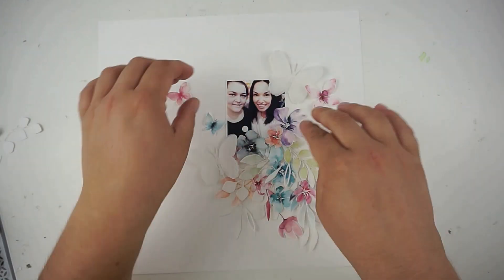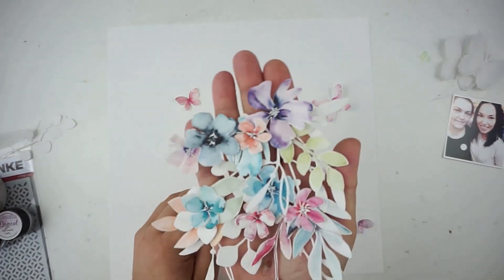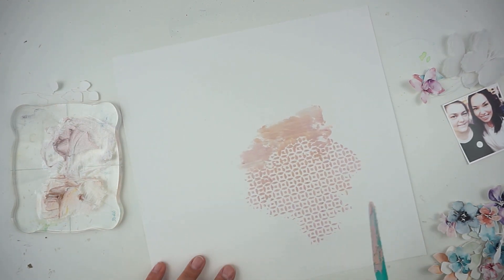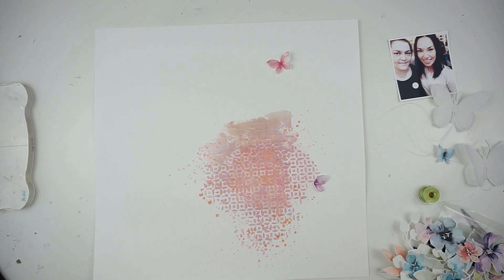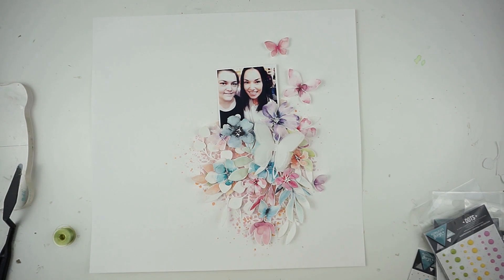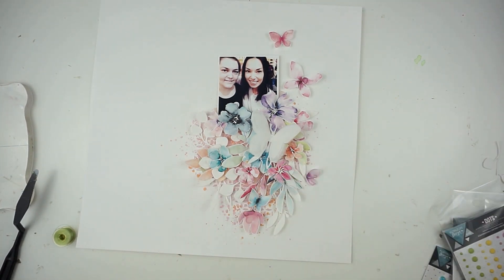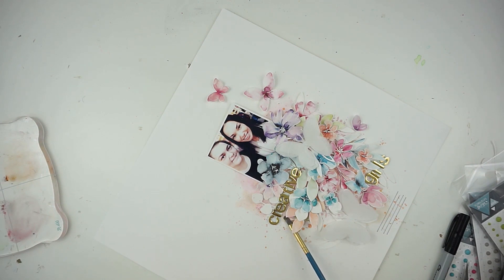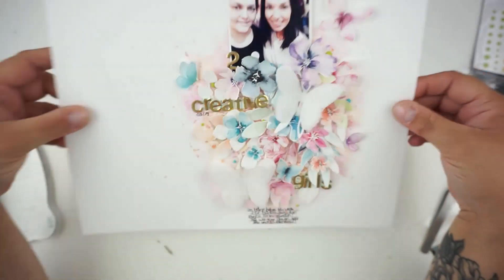CreativeGirls ProcessVideo#418 AlexandraRenke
HI there, i have a new layout for you... i used the new "butterfly" collection from Alexandra Renke - soooo awesome! check them out,
i really love how this one turned out, the colors are beautiful and the watercolor flowers, leaves and butterflies are simply stunning!
Jana